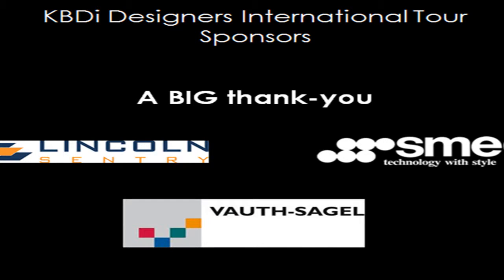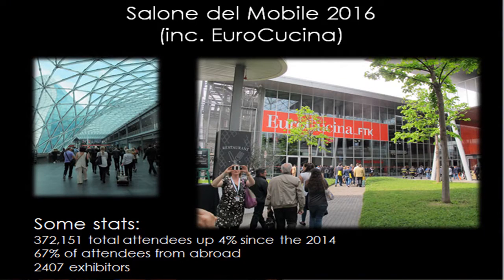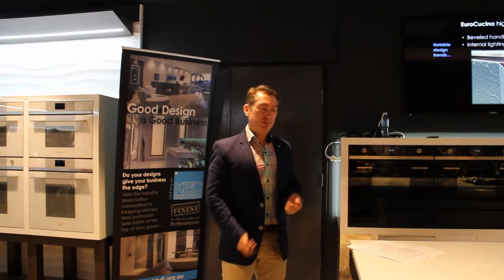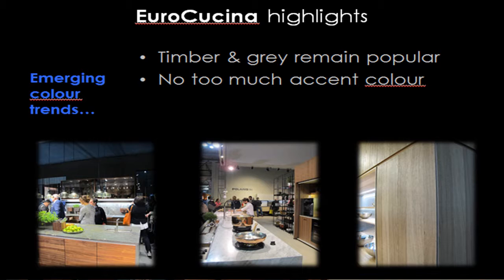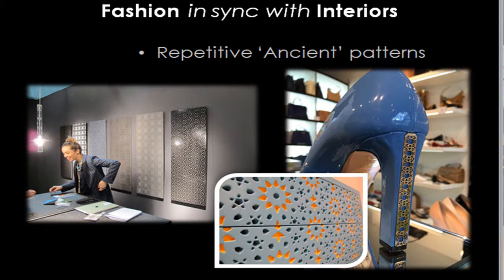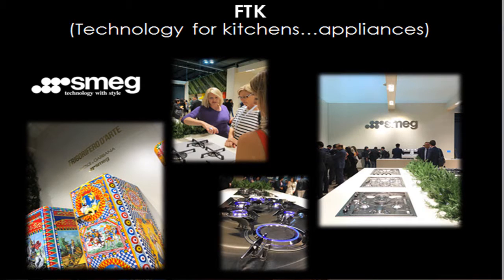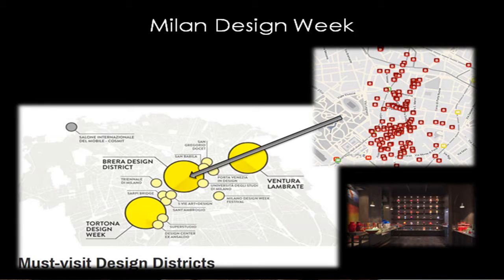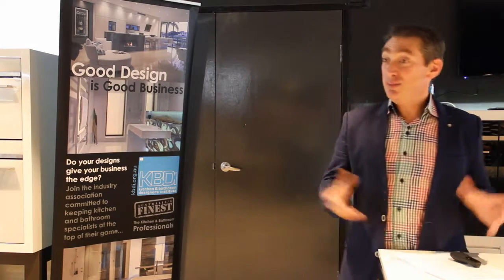KBDi Designers International Tour Highlights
KBDi tour leader, Lee Hardcastle, shares the highlights of the 2016 KBDi Designers International Tour.  Discover the top trends spotted at the world's largest kitchen fair, and learn how they'll be incorporated in Australian design.